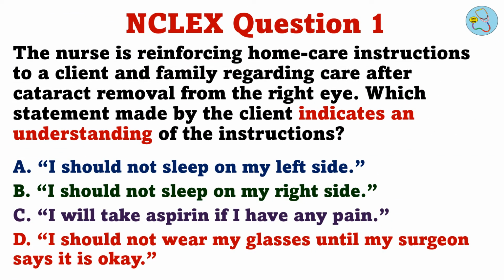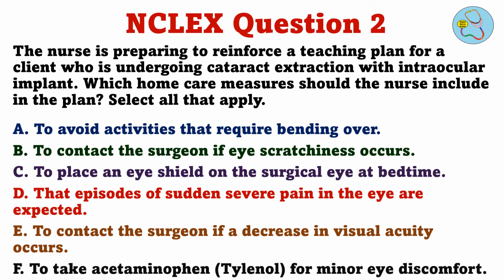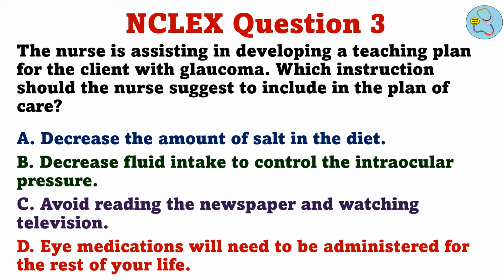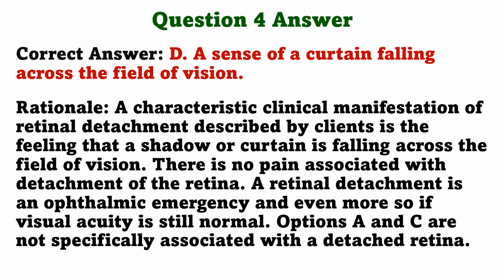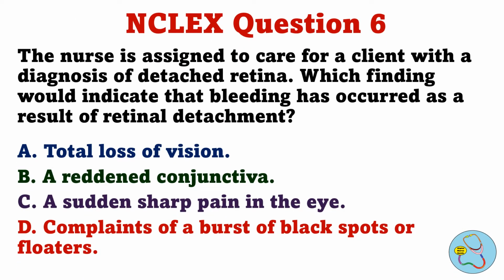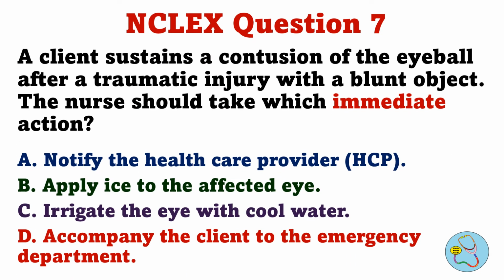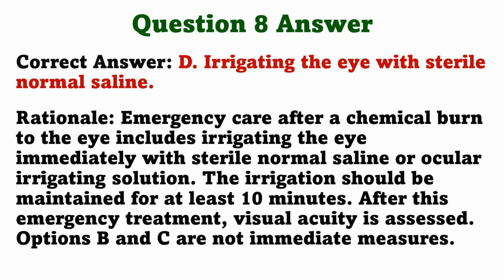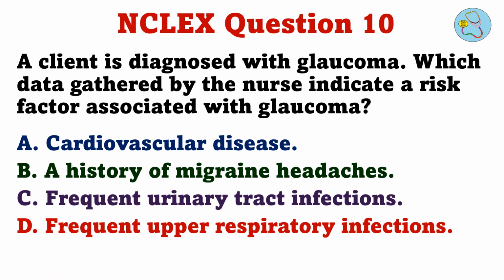10 NCLEX PN Questions and Answers with Rationales | NCLEX PN Review